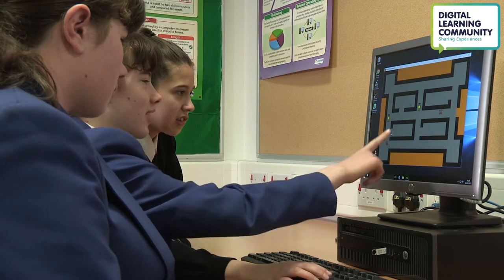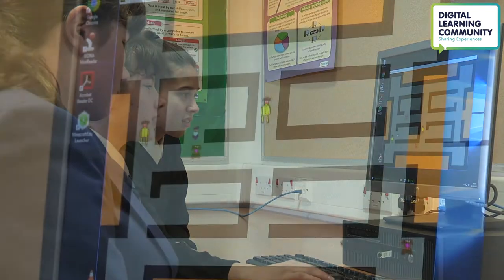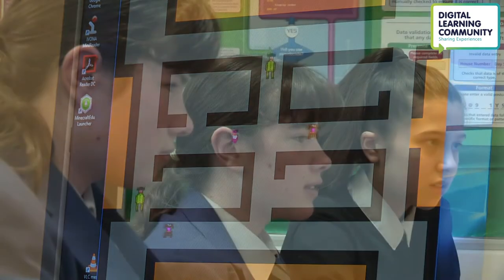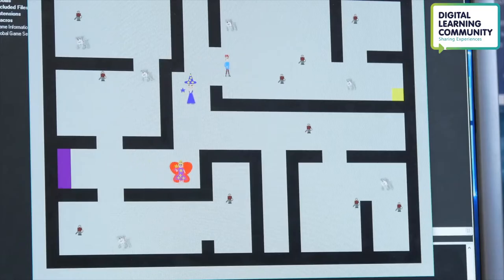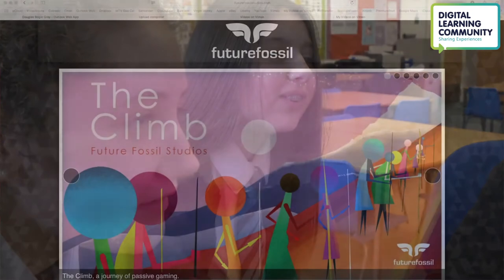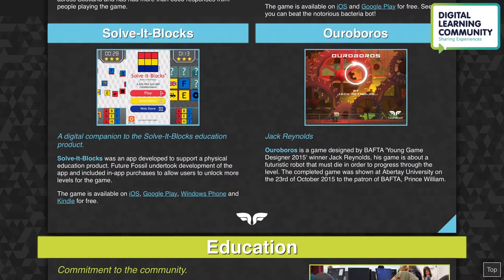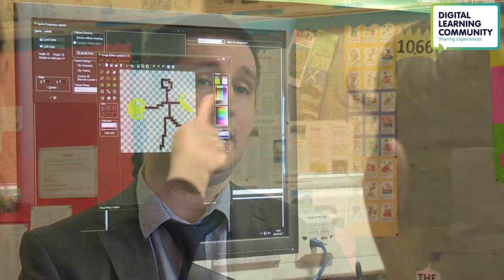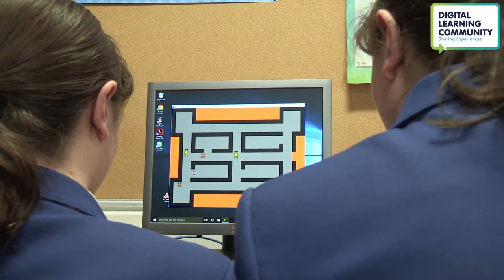Grove Academy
Digital Learning week 15-19 May 2017
Grove Academy shares how they are utilising digital technology to engage learners across a variety of subjects and prepare them for future careers.